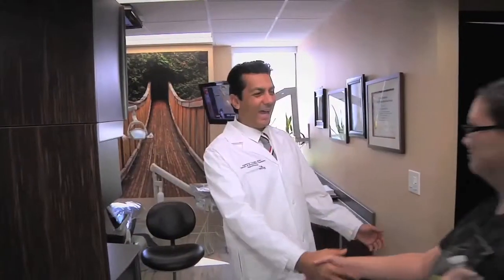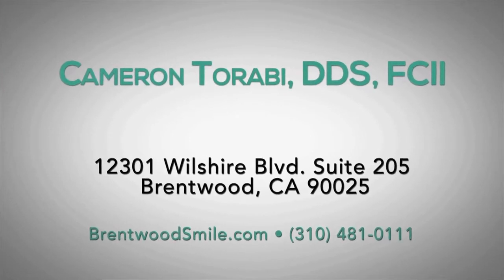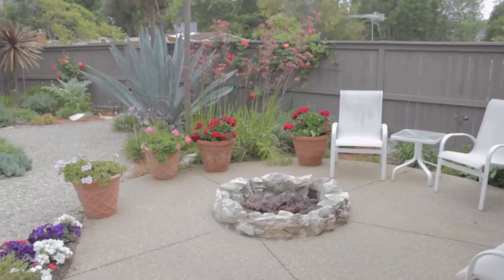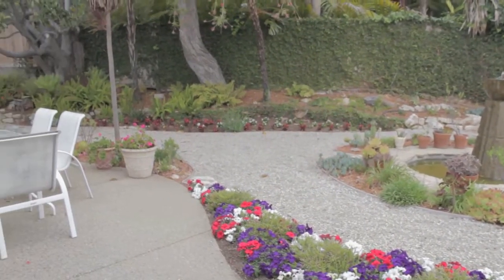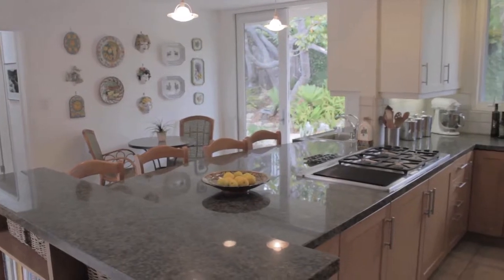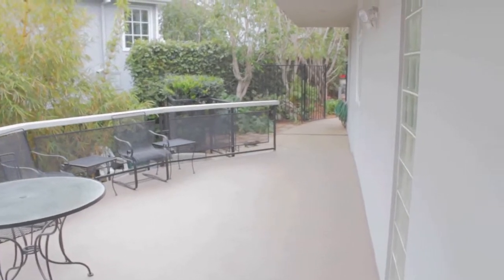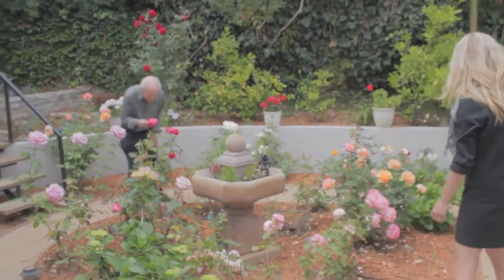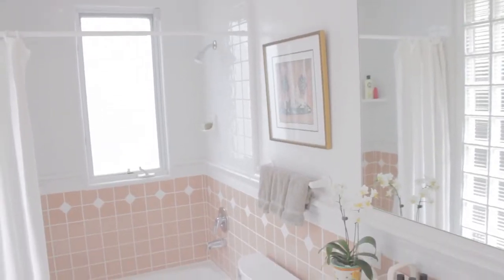Westside Living: Michael Edlen Shows New Home Available In The Palisades.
Michael Edlen shows us a new home that is on the market in Pacific Palisades